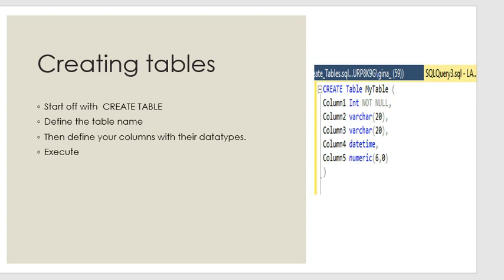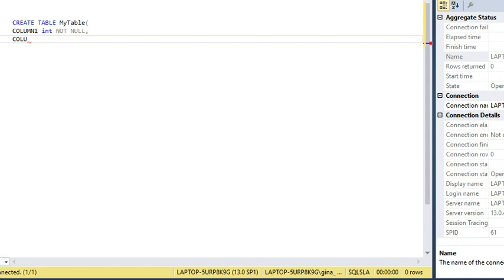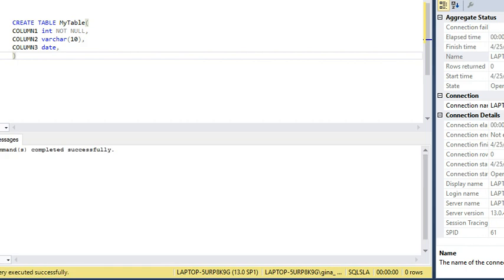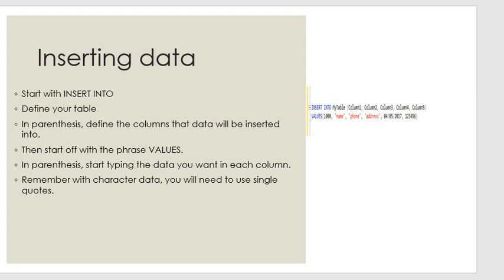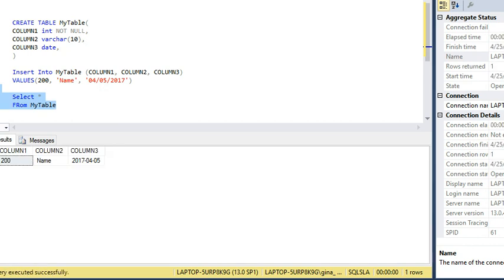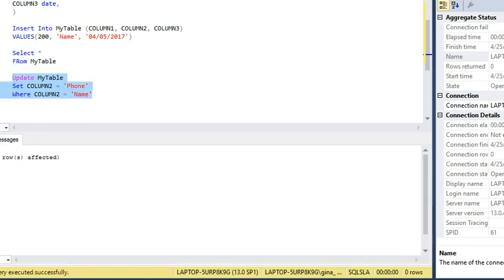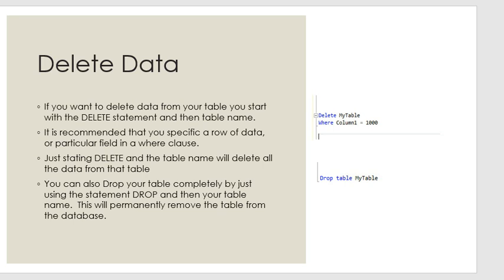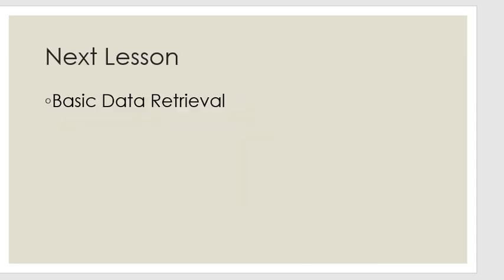Learning SQL Language